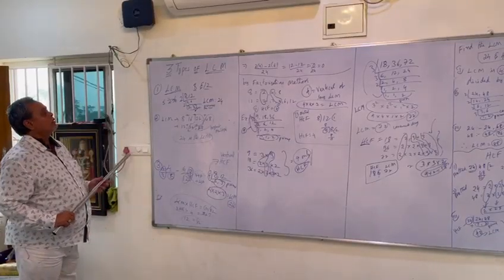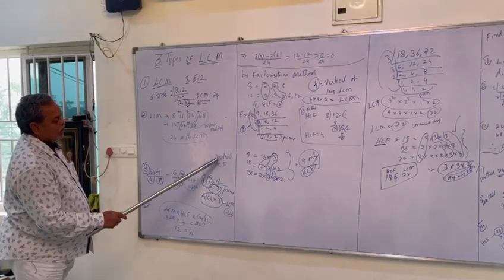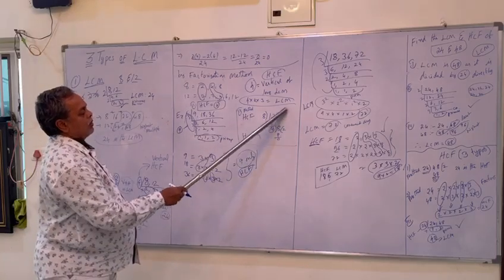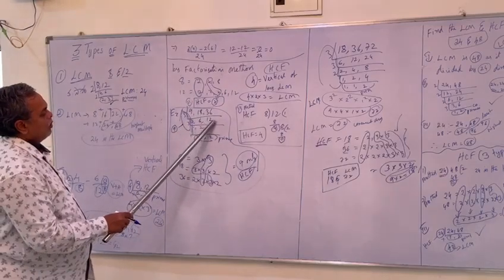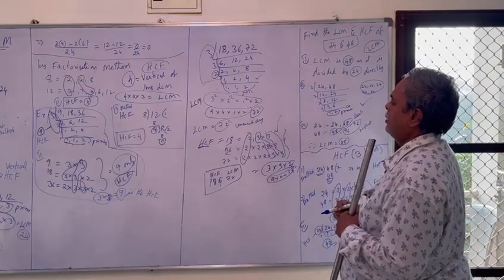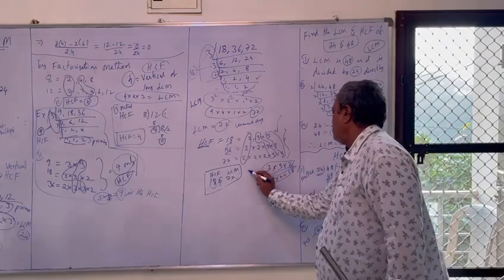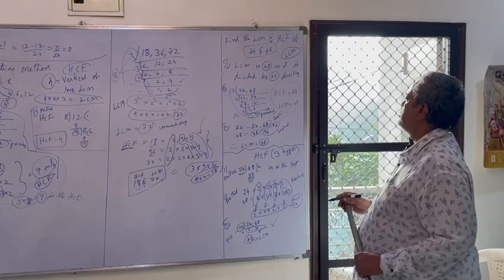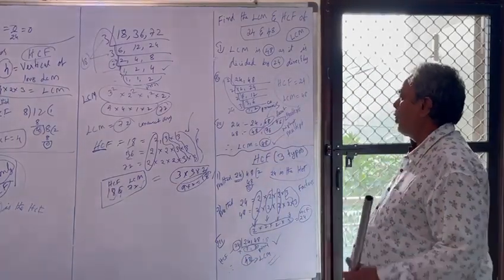3 types of LCM & 3 types of H C F within SECONDS